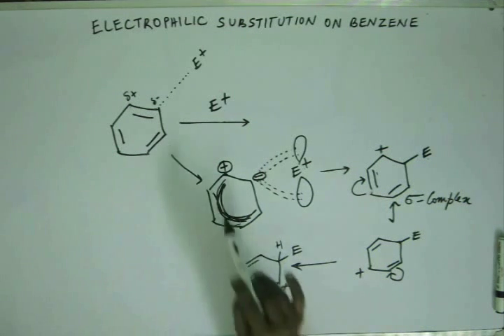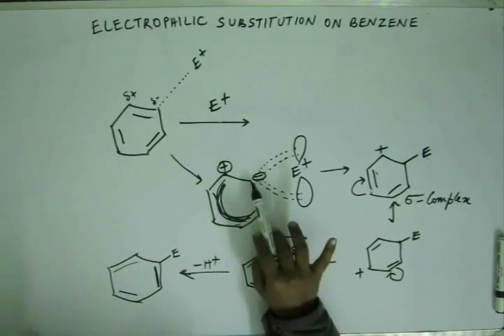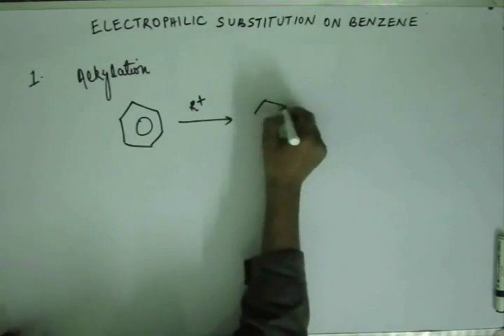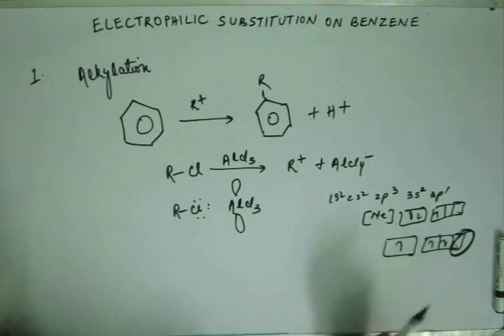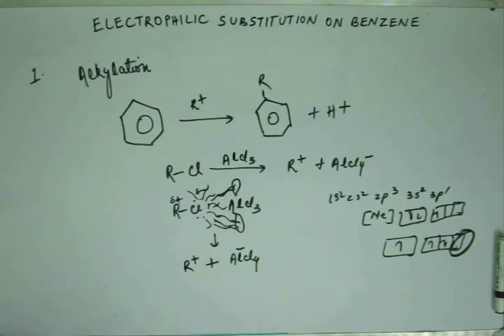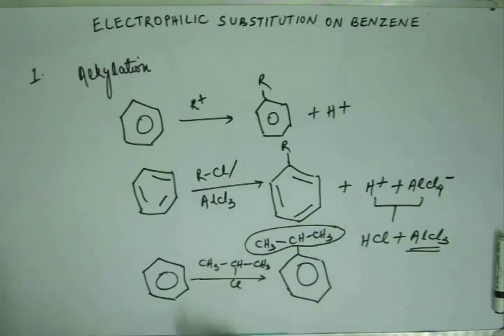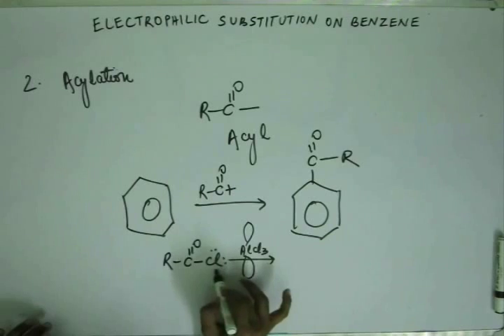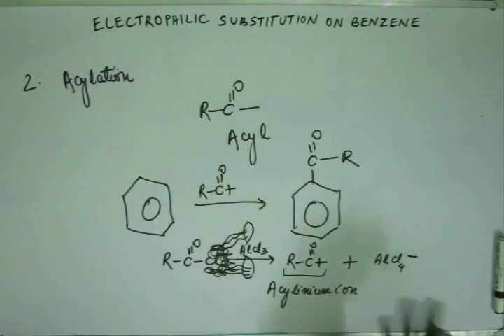Lecture 2, Electrophilic Substitution on Benzene , Organic Chemistry IIT JEE (Alkylation)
This is a lecture for  understanding Electrophilic Substitution on Benzene in  Organic Chemistry for preparing for  JEE, BITS and other engineering exams. The lectures are taught by IITians themselves to help the aspirants. Collegepedia.in is uploading these lectures to help students learn in a better way. Visit collegepedia.in . We are on facebook and twitter as well.